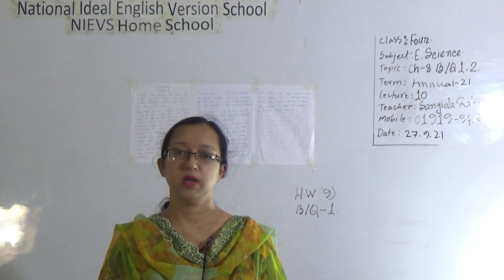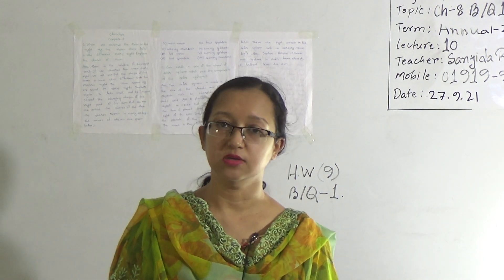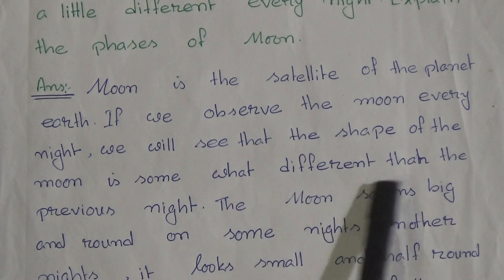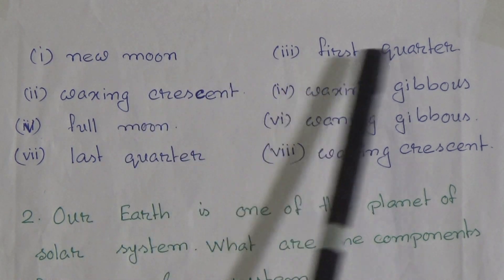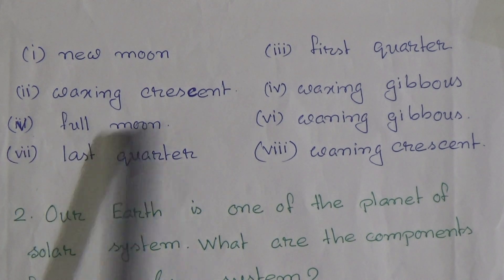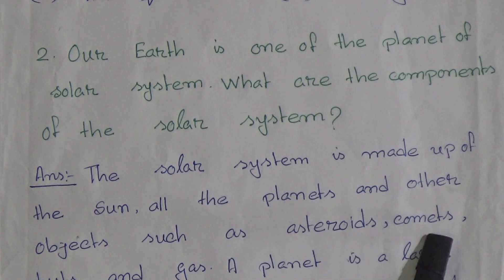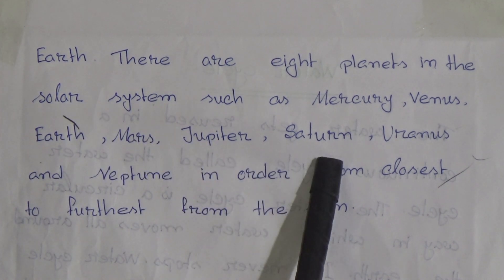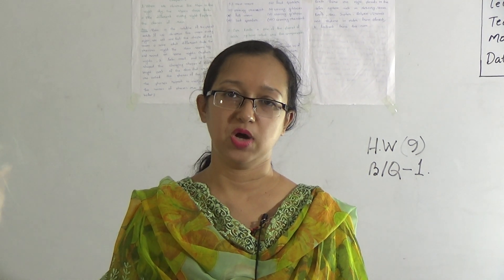Class: Four, Subject: Elementary Science (Lecture- 10), Topic: Ch-8, B/Q- 1, 2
Annual Term
Class: Four
Subject: Elementary Science (Lecture- 10)
Topic: Ch-8, B/Q- 1, 2
Teacher: Sanjida Rahman